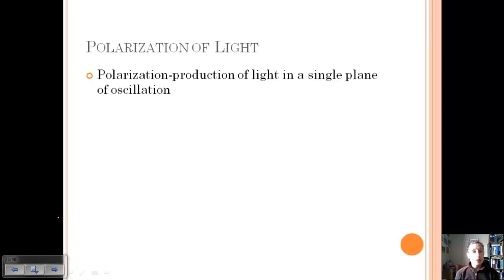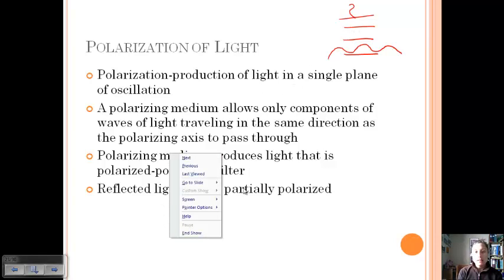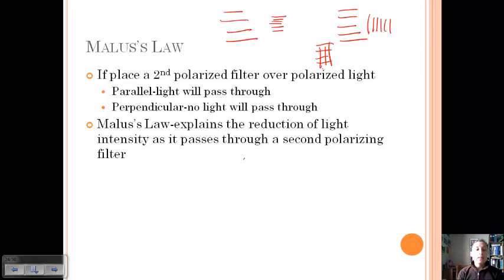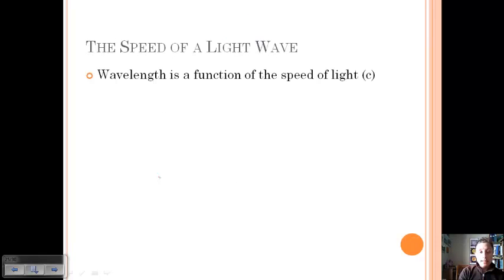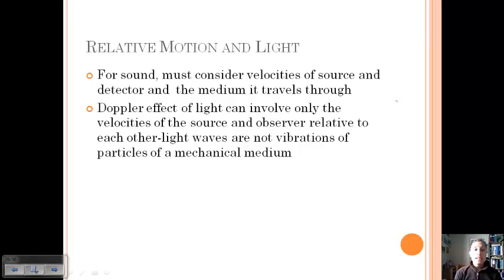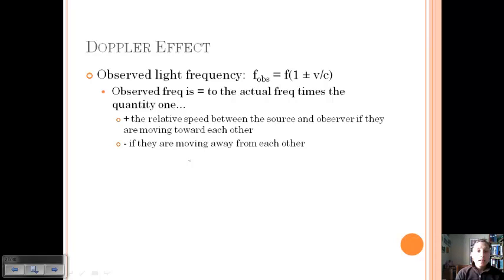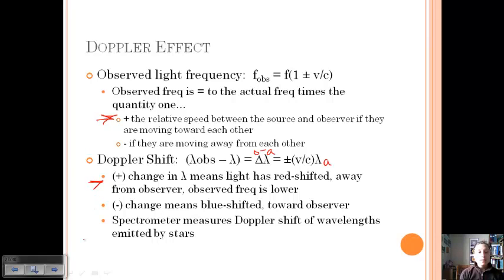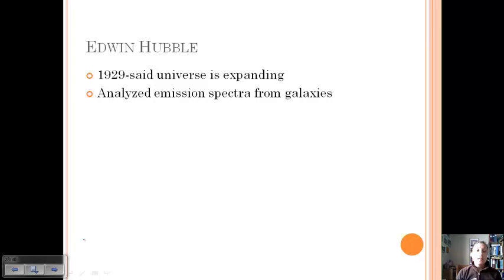Section 2-Part 2-The Wave Nature of Light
Examine how light travels and how it relates to  polarization and the Doppler Effect.